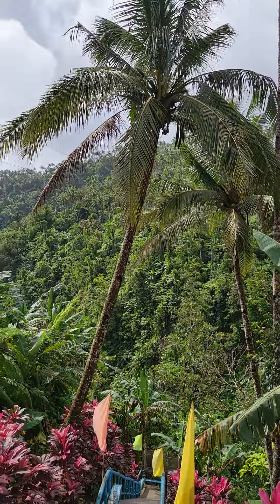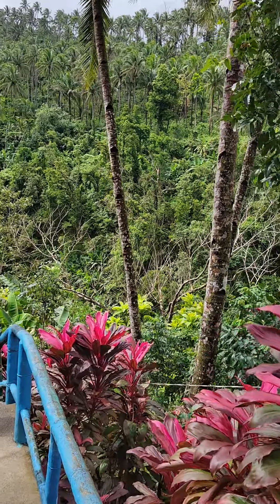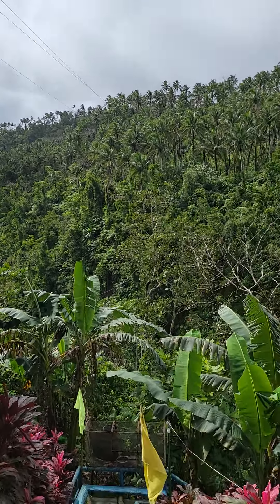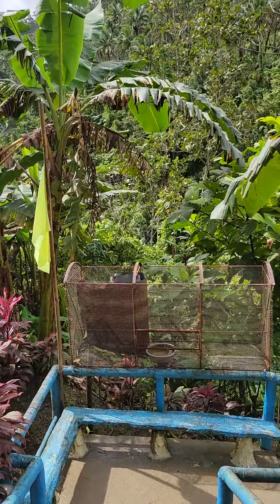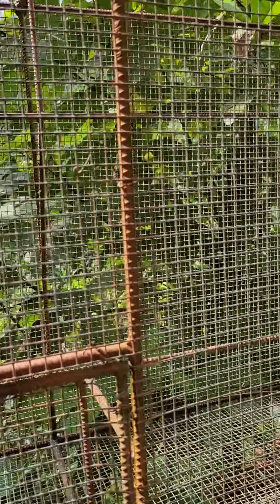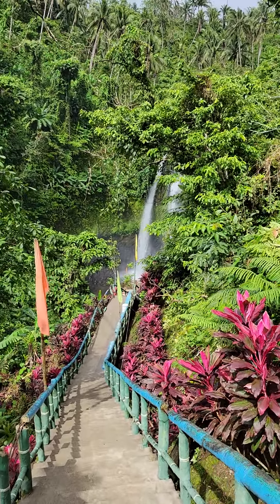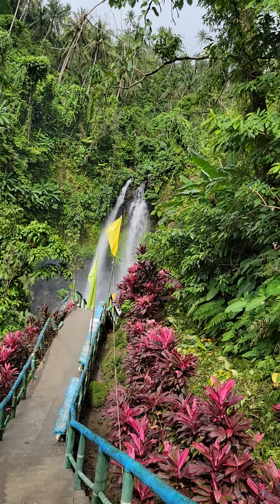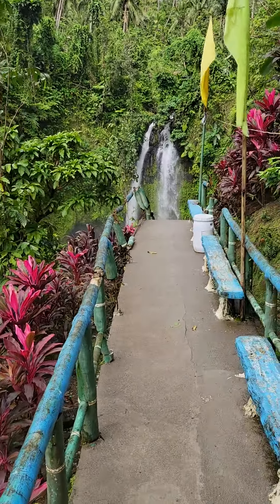Togonan Falls Mainit Surigao Del Norte Beautiful 😍